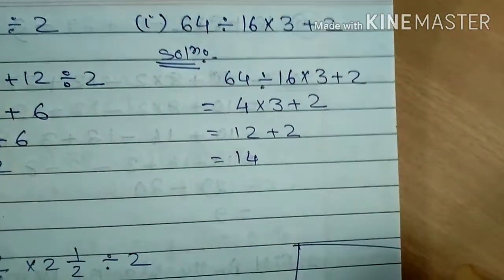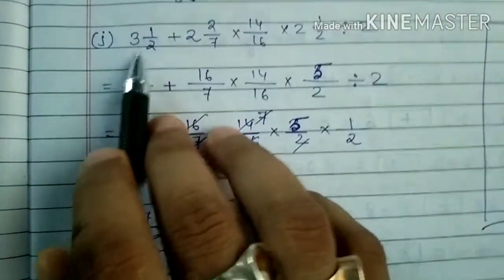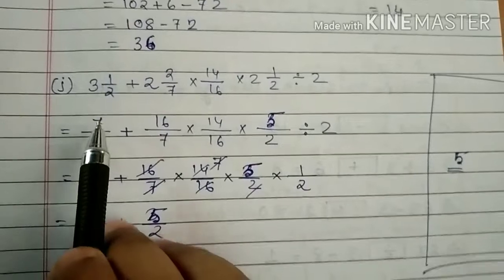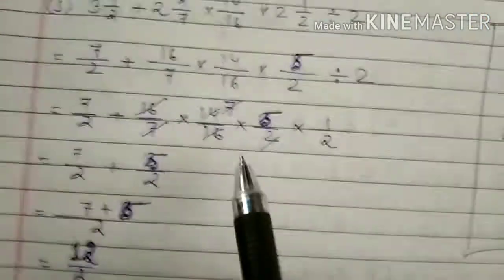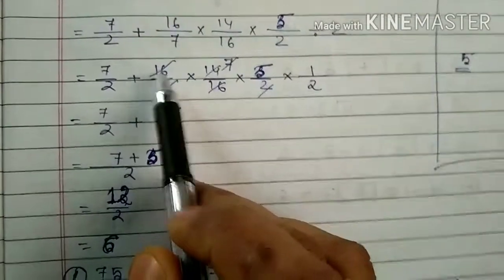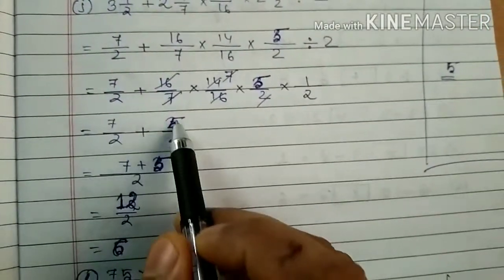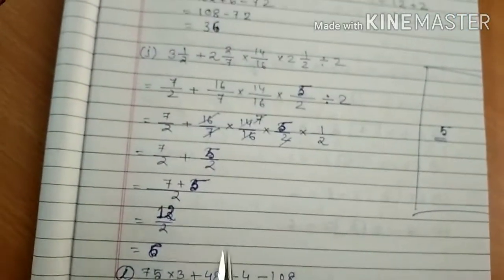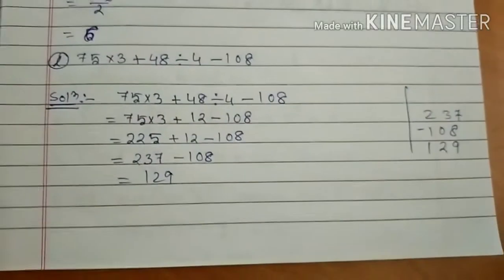Simplification by DMAS rule for primary school children part -2